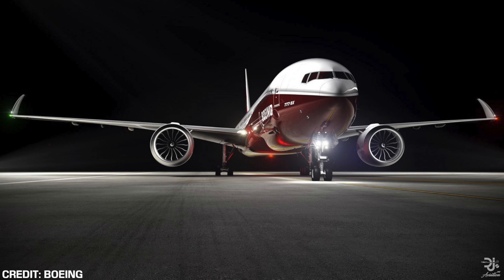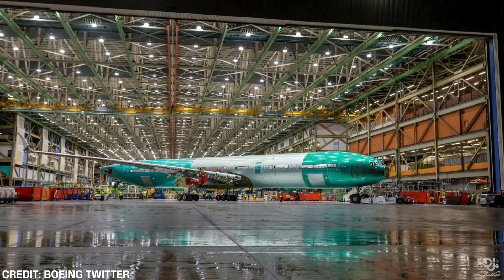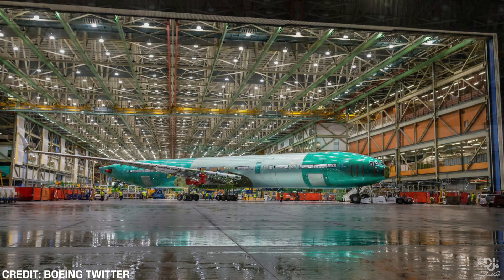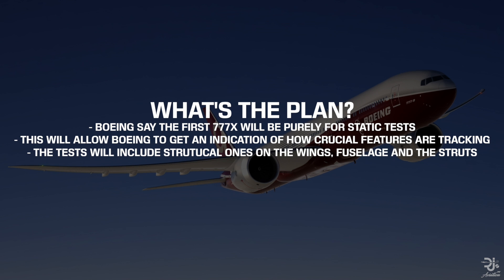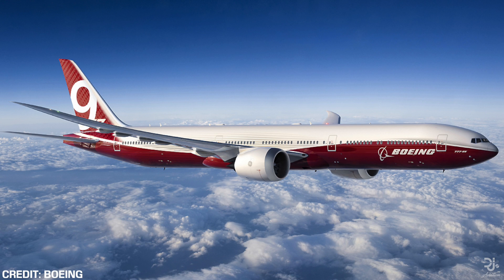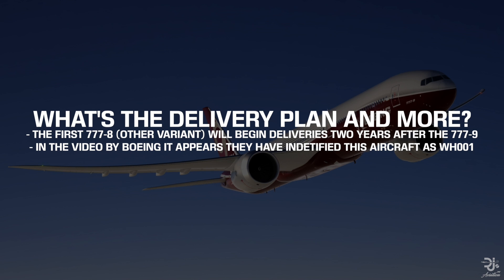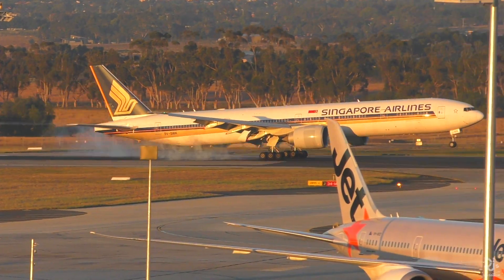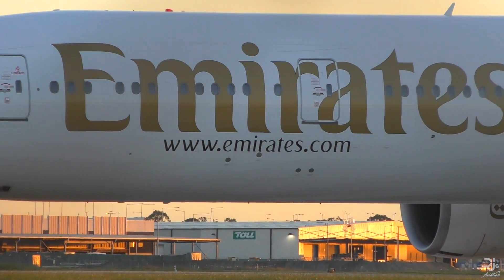Introducing the First 777x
The first Boeing 777x rolled out of the assembly hall just a few days ago. The aircraft which is set to complete static tests will never fly. However, that doesn't mean it isn't exciting! In today's video, I outline the various operators, what the 777x will endure during its static tests, why they need to perform a static test and more!

Huge thanks to my $7+ Patrons:
Garrick Kwan, Big T, PocketRishi, Anonymous, JurgenBelgium, Brandon, Anonymous, Pattmat2, Julz, Edyta, Anonymous, Robert Goldwein, Ian, CGE694, David S, Anonymous, Erynn Wilson, Adrian

Boeing Press Briefings